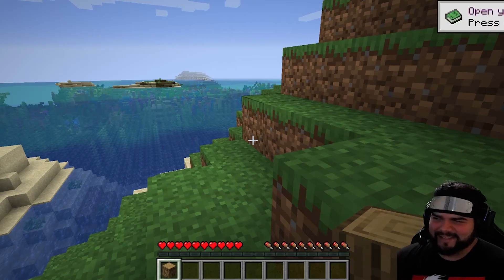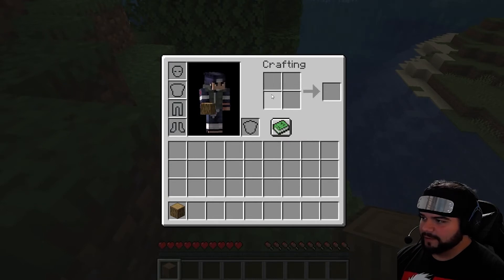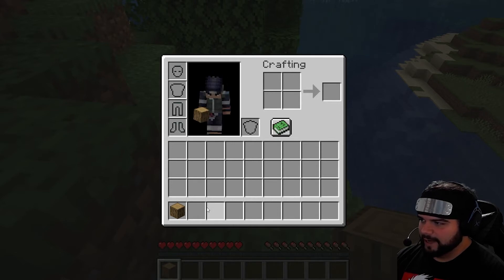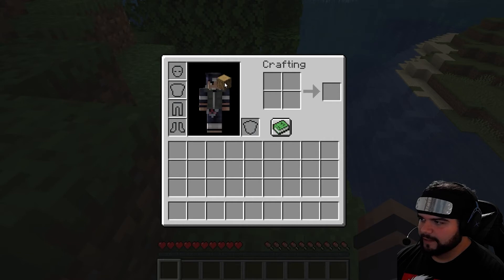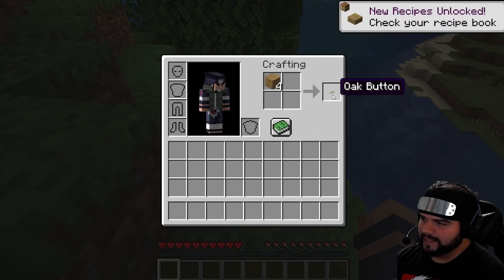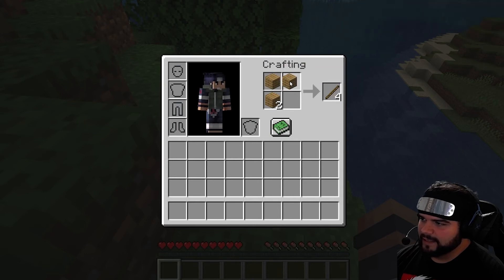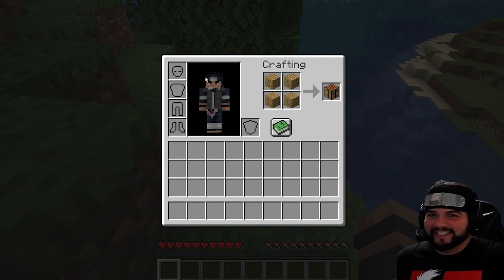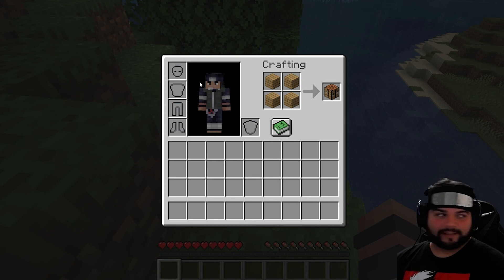What the Minecraft Ep 2 Clip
Here part two of my series, how to build a workbench and actually craft things.